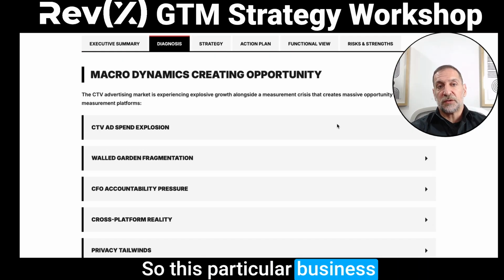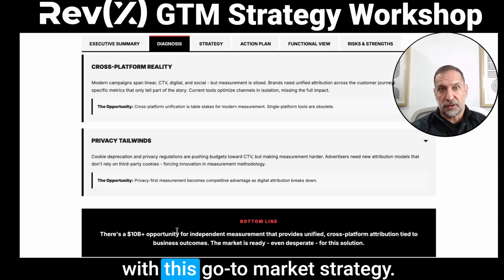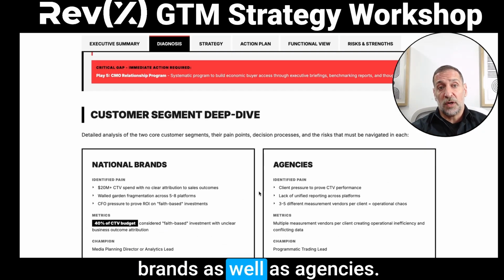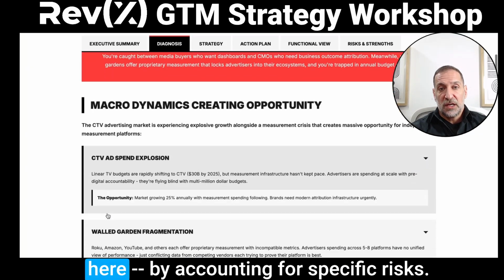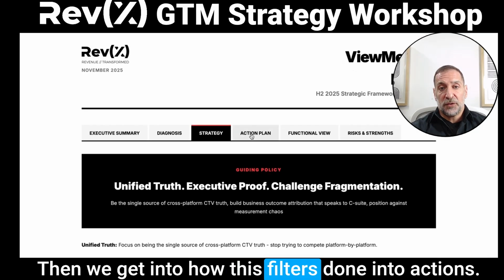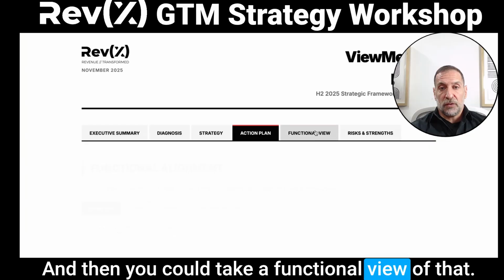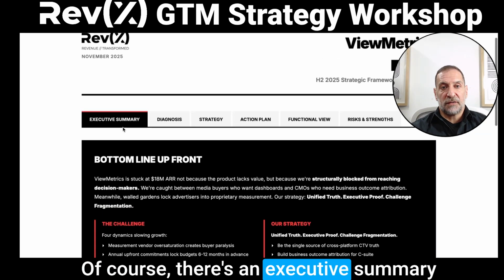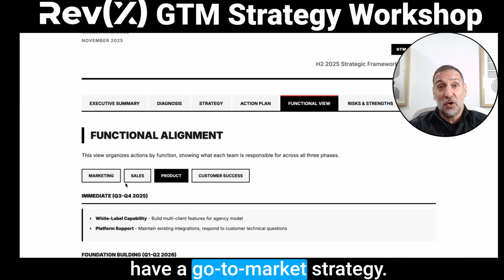RevX GTM Strategy Workshop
Here's what good GTM Strategy looks like.
How does your GTM Strategy measure up?

🟥🟥🟥 THE PROBLEM 🟥🟥🟥

Most organizations do not have
a GTM strategy that is grounded in...

→ How buyers buy
→ How $'s transact
→ Category dynamics
→ Specific opportunities
→ Notable risk mitigation
→ Pragmatic actionability

That's if a GTM strategy exists at all.
Usually it doesn't exist, or it's just
buzzword soup.

GTM Strategy
informs your investments across...

→ People
→ Process
→ Platforms

...everything from...

→ Positioning
→ Prospecting
→ Negotiations
→ Training Needs
→ Team Structure
→ Talent Recruiting
→ Territory Planning
→ Deal Qualification
→ Annual Budgeting
→ Perfomance Mgmt
→ Commercial Structures
and far, faaaar more.

...with implications cross-functionally...

→ Marketing
→ Sales
→ Services
→ Partnerships
→ Product (Yes, even Product)

G͟T͟M͟ ͟S͟t͟r͟a͟t͟e͟g͟y͟ ͟i͟s͟ ͟t͟h͟e͟ ͟f͟o͟u͟n͟d͟a͟t͟i͟o͟n͟,
informing all of these investments
and effectively tying them all together.

Without it,
you're building on sand.

🟩🟩🟩 ACTION 🟩🟩🟩
If you're a hashtag#CEO or hashtag#CRO
who wants all GTM investments
build upon a solid GTM strategy
grounded in real buying dynamics

▶️ REACH OUT ◀️

DM me or Macy Tanking
and we can talk about
how quickly we can get you lined up
for the Rev(X) GTM Strategy Workshop.

COMMENT 'Strategy'
for access to the sample deliverable I've shown here.